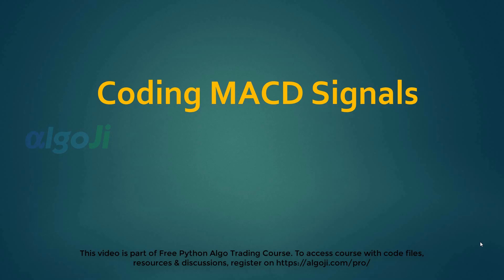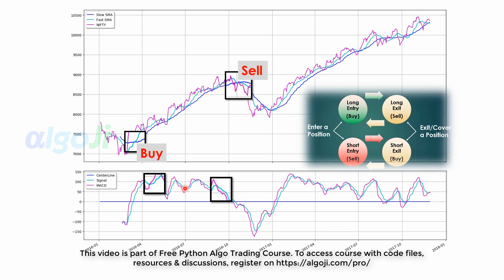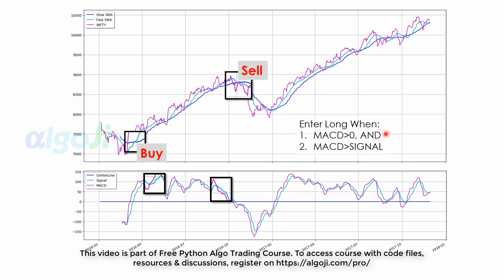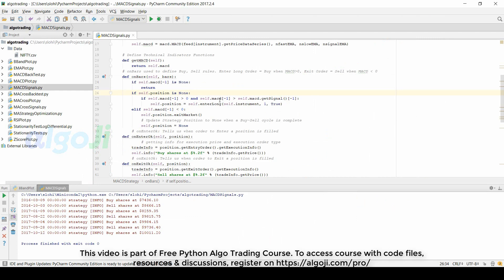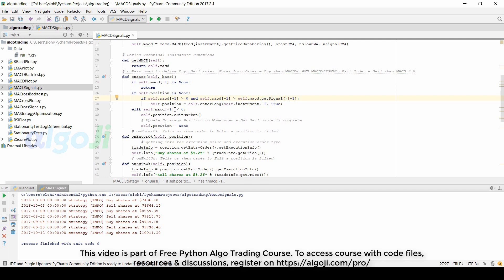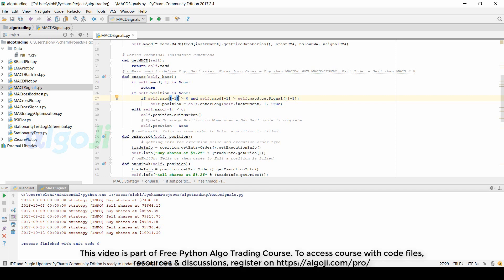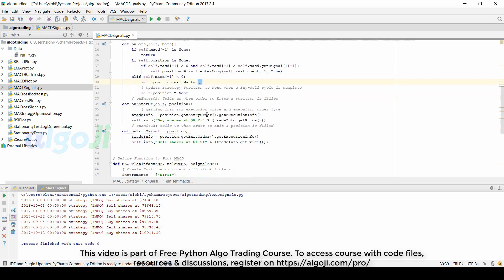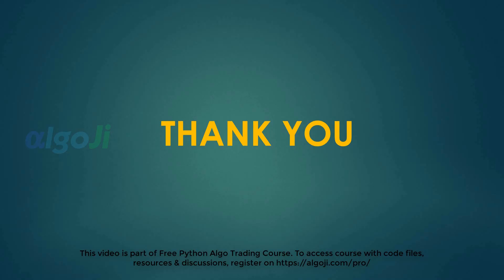MACD Strategy - Python Algo Trading Course